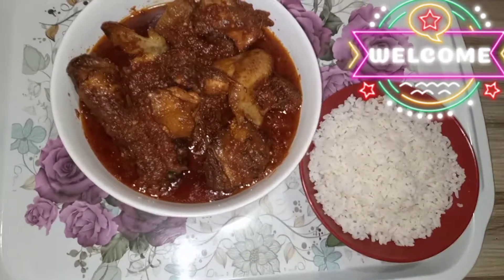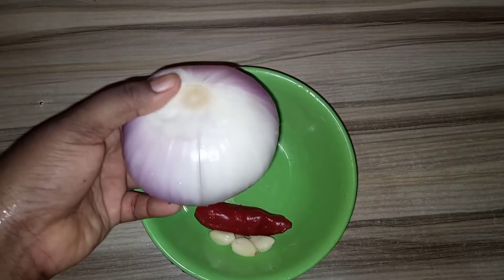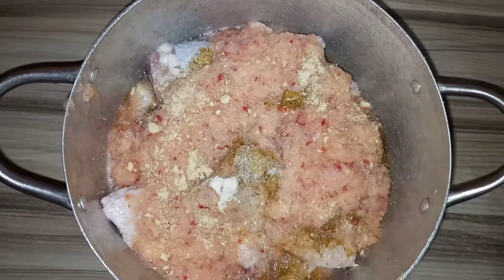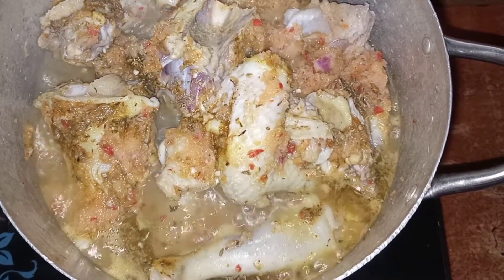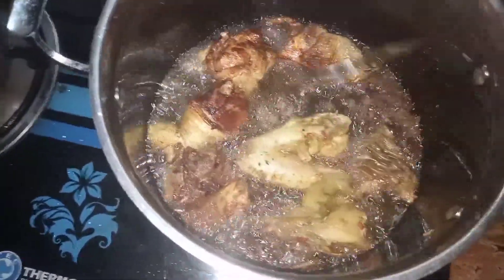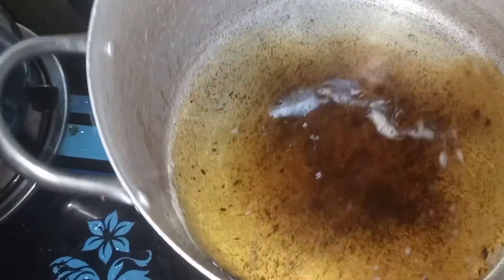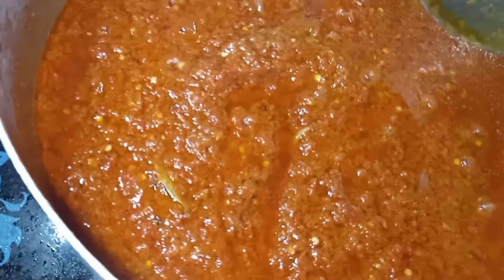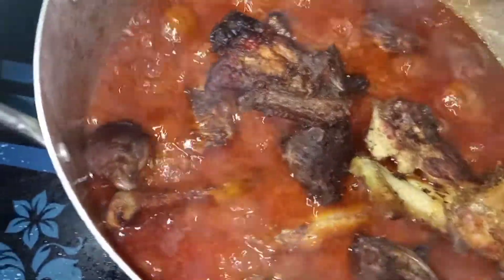Nigerian Chicken Stew Buka style | Tomato stew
Authentic Delicious Nigerian spicy chicken stew fit for all occasions, in this video I show you how to make the most authentic delicious Nigerian stew recipe.

Nigerian chicken stew can be eaten with rice , potatoes, yam etc. This recipe video shows an incredibly simple method to make this delicious tomato stew. Buka stew

Ingredients

Chicken preparation

Curry

Rosemary

Basil

Thyme

Salt

Chicken seasoning cubes

Onion

Garlic

chill pepper

Vegetable oil

Tomato stew Ingredients

Tomatoes

Chill peppers

Bell peppers

Garlic

Onion

Chicken broth

Vegetable oil